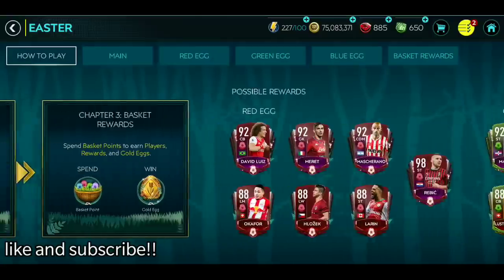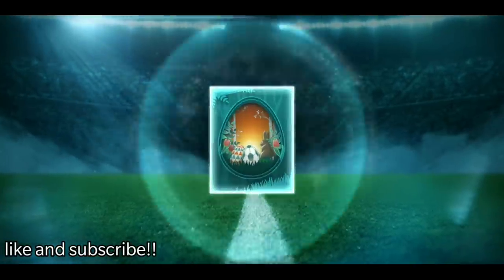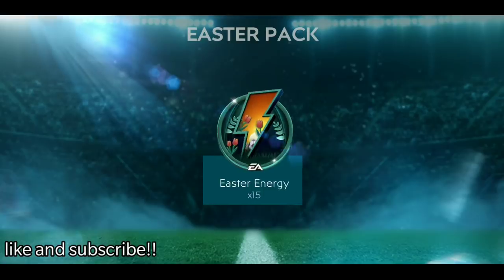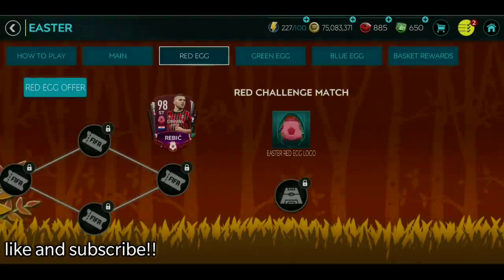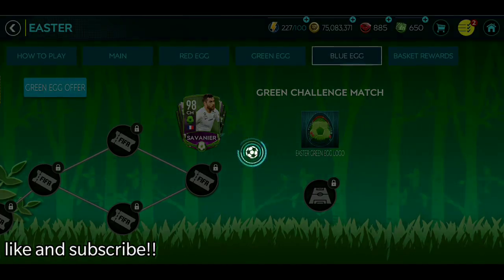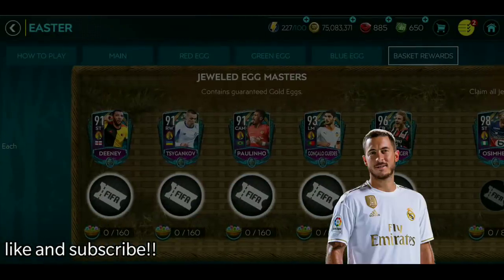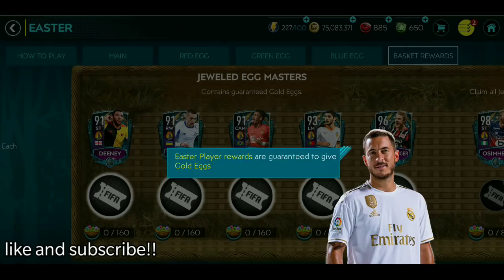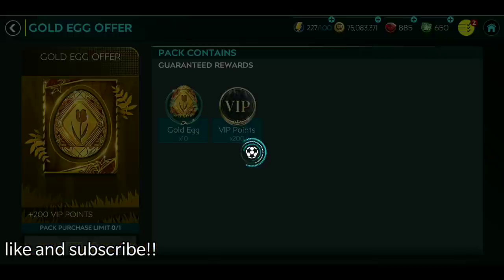10 GOLDEN EGGS PACK OPENING | CAN WE GET THE GOLDEN TICKET?😱 😭 | EASTER EVENT | VSA | FIFA MOBILE 20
10 GOLDEN EGGS PACK OPENING | CAN WE GET THE GOLDEN TICKET?😱 😭 | EASTER EVENT | VSA | FIFA MOBILE 20

keep supporting ...

peace out 🤗🔥